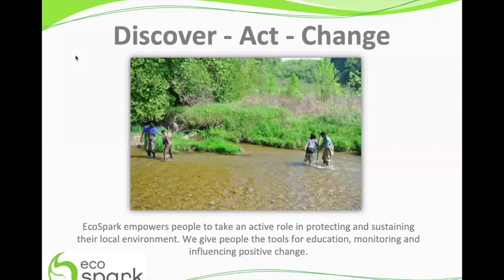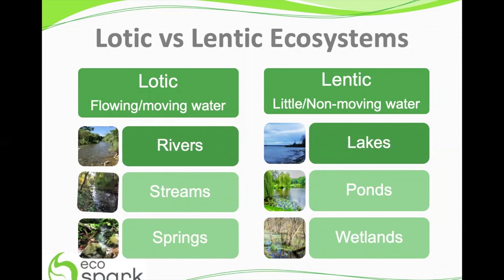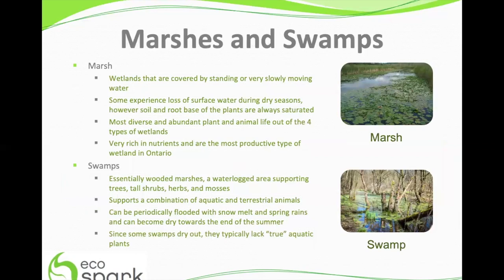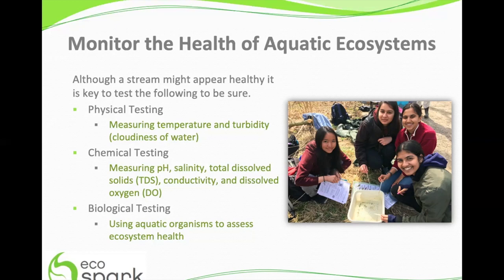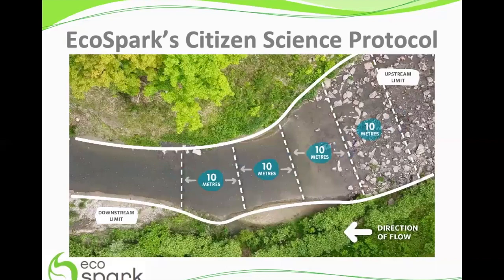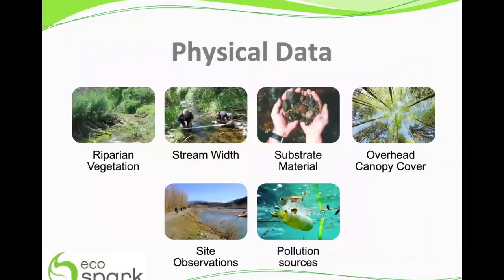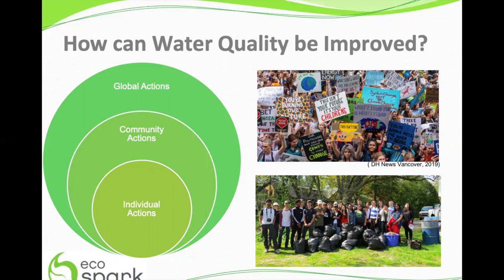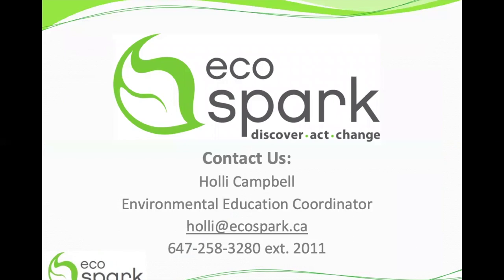Ontario Envirothon Virtual Lab: Watersheds and Benthic Macroinvertebrates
Wastersheds are an essential part of our lives and help maintain the natural world. Monitoring these ecosystems is important to maintaining the health of our wetlands. A key metric used to determine the health of a wetland are benthic macroinvertebrates (BMIs), creepy crawlies with varying tolerance levels. Join Holly from EcoSpark to learn more about watersheds, wetlands, and just how important these critters are to an aquatic ecosystem’s health and wellbeing.

Finished the video? Put your new BMI knowledge to the test with today's activity

Find the rest of the resources for the Ontario Envirothon Virtual Lab

About Forests Ontario
Forests Ontario is dedicated to making Ontario’s forests greener. Our ambitious tree planting initiatives, extensive education programs and decades of community outreach have resulted in millions of trees being planted each year. Through our extensive partnerships and our diverse planting programs, we are working each day to increase forest cover, restore forests impacted by natural occurrences and improve forest conditions in Ontario and across Canada.

About Envirothon
The Ontario Envirothon isn’t just an educational program—it’s a team-based competition for high school students who love the outdoors. Think of it as an incubator for the environmental leaders of tomorrow, designed to prepare students for future green careers. Since 1994, thousands of students, teachers and volunteers have participated in our annual Envirothon competitions, putting knowledge they’ve learned in the field to the test. Interactive workshops give students hands-on experience with forests, soils, wildlife, and aquatic ecosystems, while team-based activities are designed to develop critical thinking, problem solving, teamwork, leadership and communication skills.
Find out how you can support programs like Ontario Envirothon today.

About EcoSpark
EcoSpark is an environmental charity whose mission is to empower communities to take an active role in protecting and sustaining their local environment. We do this by giving people the tools for education, monitoring and influencing positive change. Since 1996, EcoSpark has connected people to their local environment through education, monitoring and stewardship. We have a strong reputation in the areas of community engagement, education, citizen science, facilitation and collaboration. To date, we have directly worked with over 80,000 people from across Southern Ontario in over 20 watersheds. Our long term goal is to spark life-long environmental action in our volunteers and participants through our local, outdoor, experiential programs that inspire people to learn and to take action to benefit their local environment.